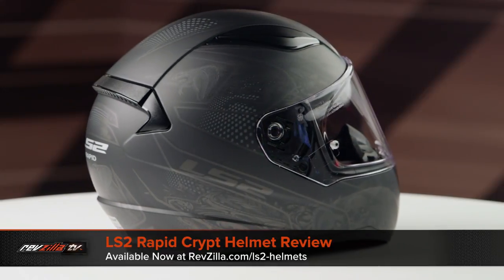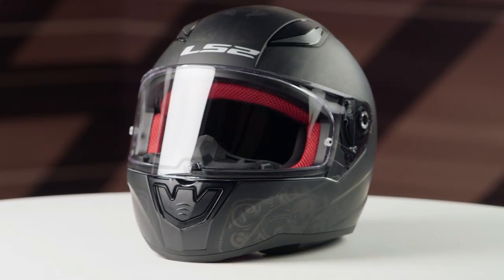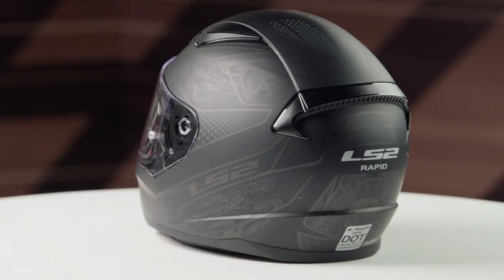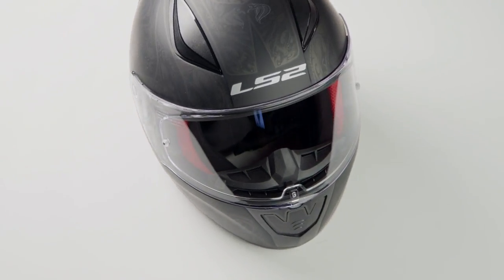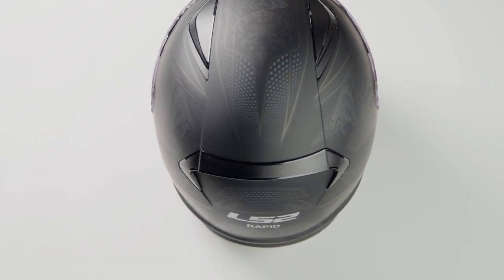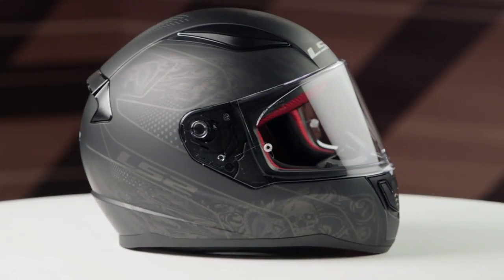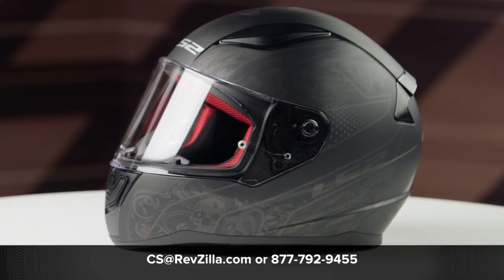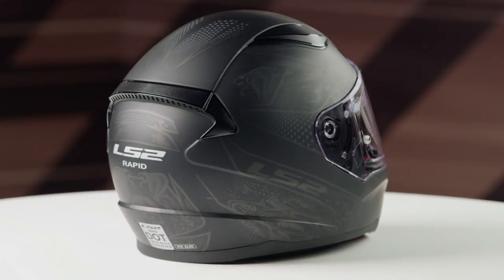LS2 Rapid Crypt Helmet Review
From the depths below comes the Crypt graphic for the LS2 Crypt. Skulls, snakes, and Mr. Reaper himself, the Crypt’s got it all. The LS2 Rapid Crypt uses a High Pressure Thermoplastic Technology (HTTP) shell, plus a quick release chinstrap, Dynamic Flow-through Ventilation system, and Magna-tech neck roll. This helmet is DOT approved.